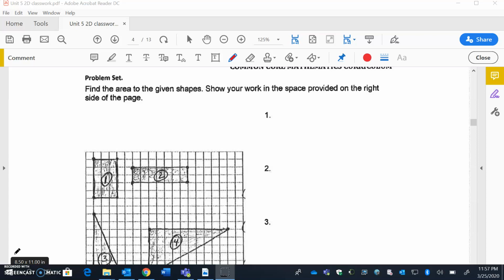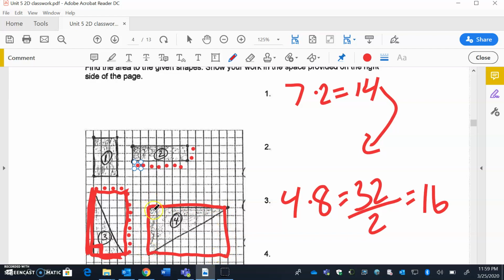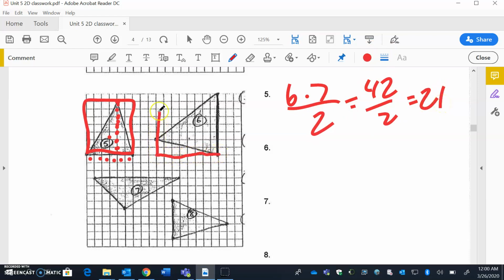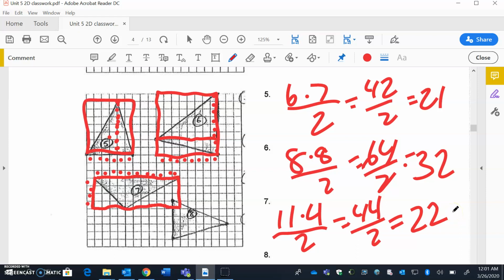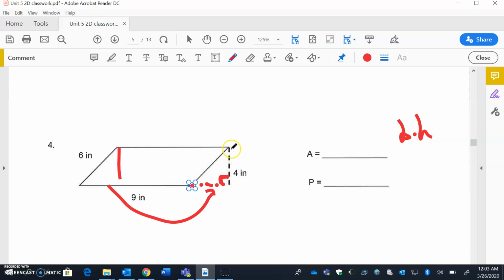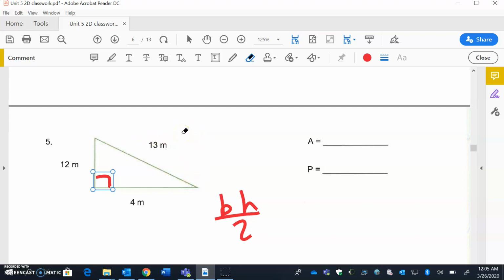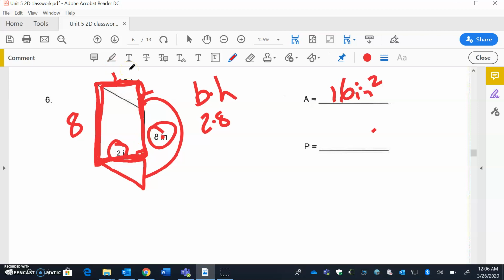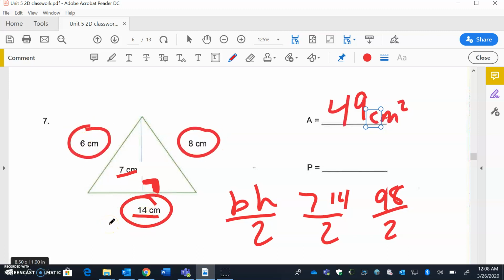Lesson 2 classwork explained